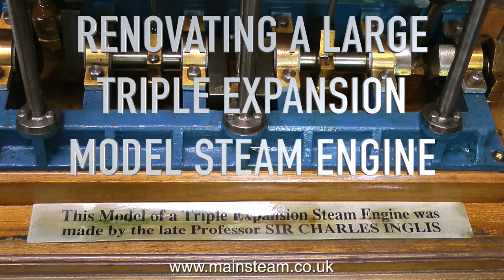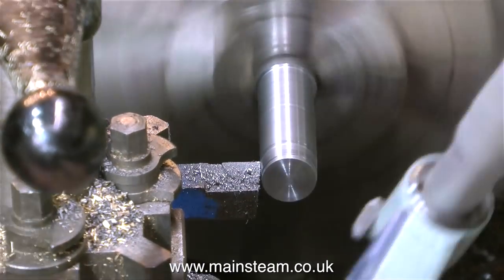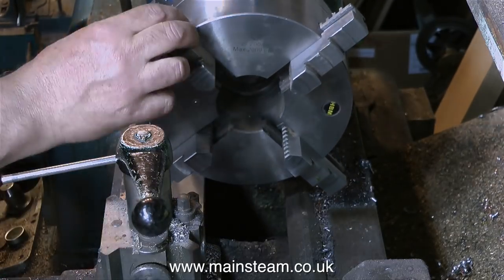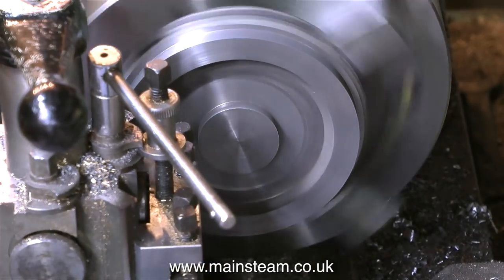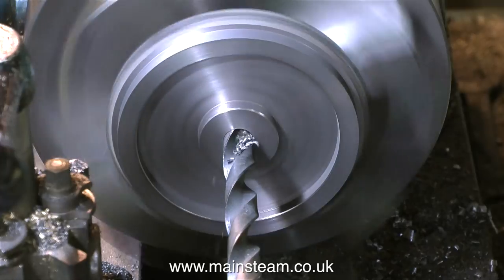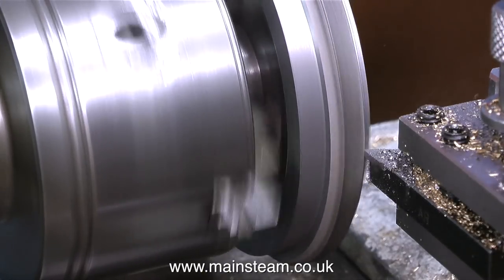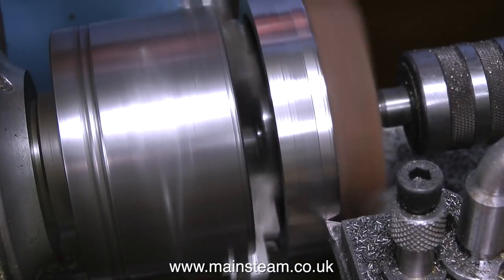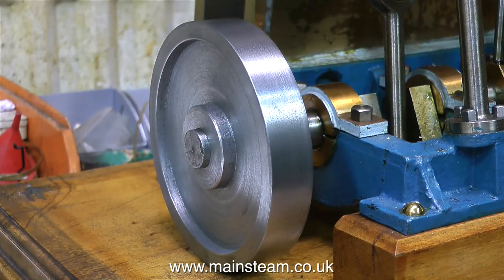RENOVATING A LARGE MODEL TRIPLE EXPANSION STEAM ENGINE - PART #2